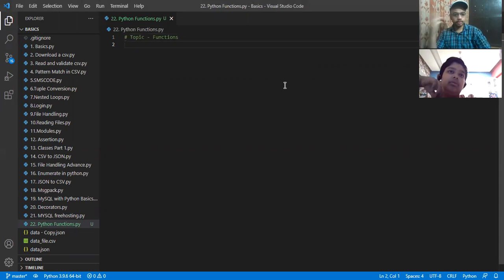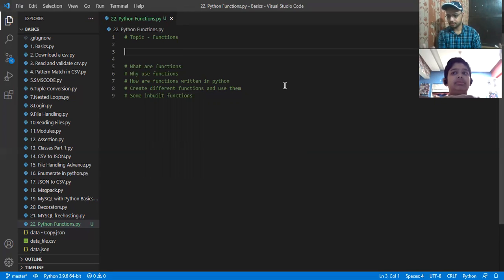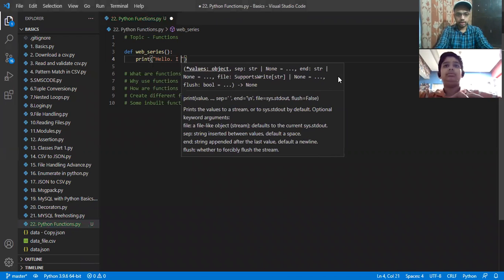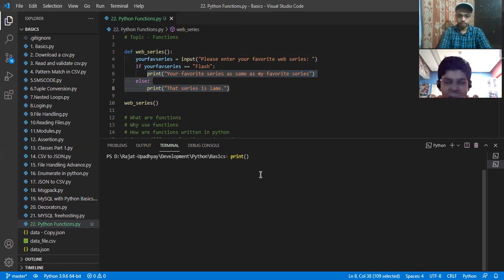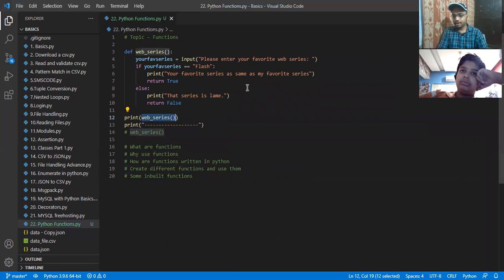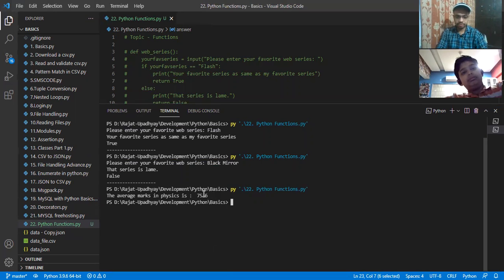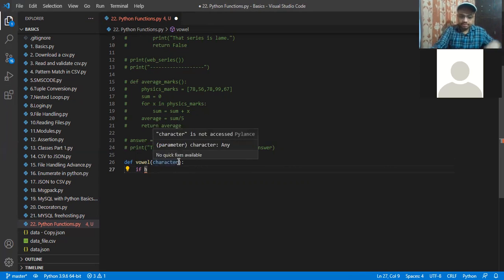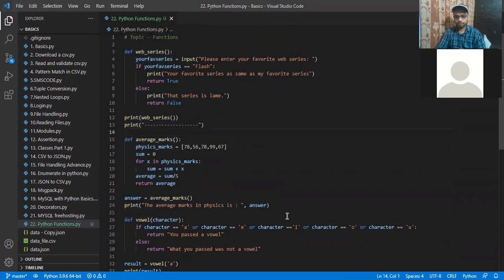Functions in Python (What, Why, How)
Learn about what functions are, why do we need them, how to define functions in python, call them, return values, pass arguments, etc.